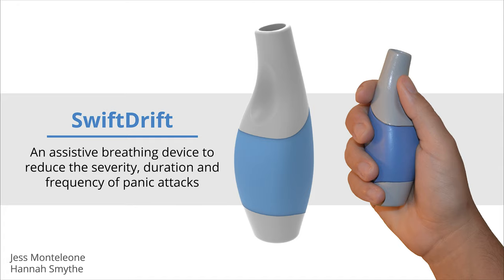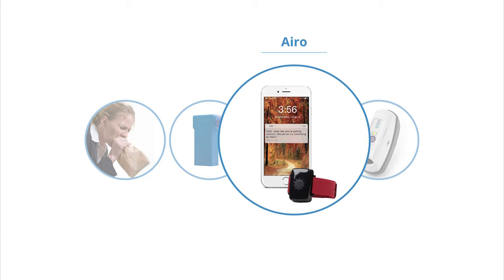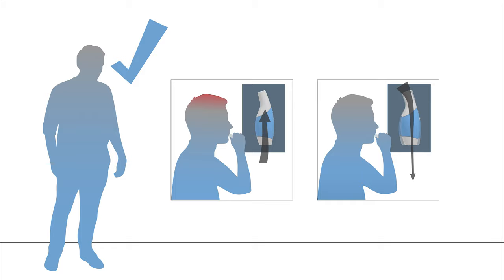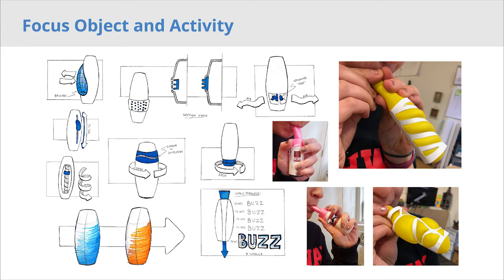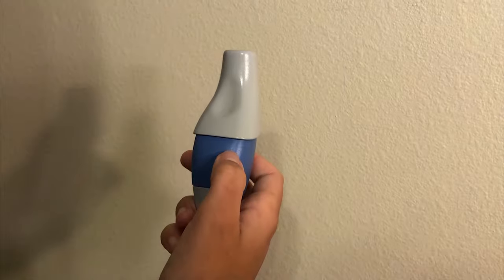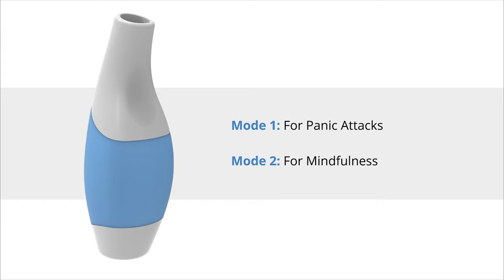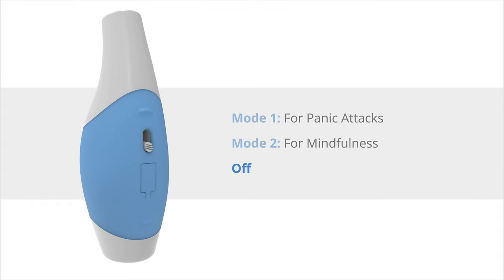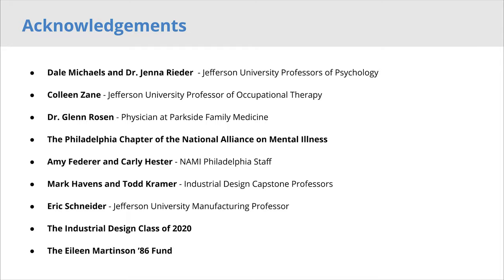Jessica Monteleone & Hannah Smythe JeffU Industrial Design Capstone Project